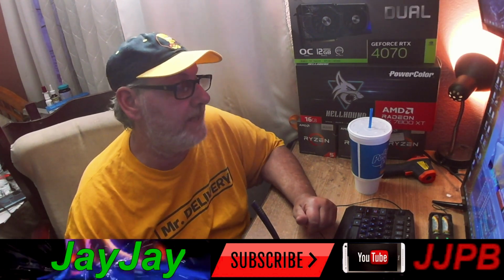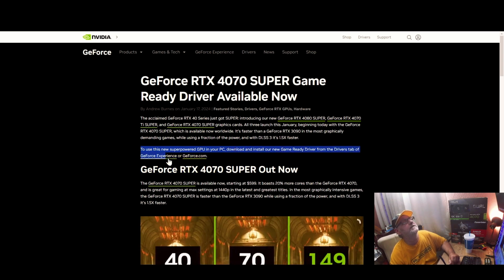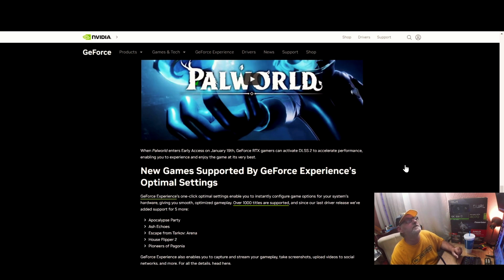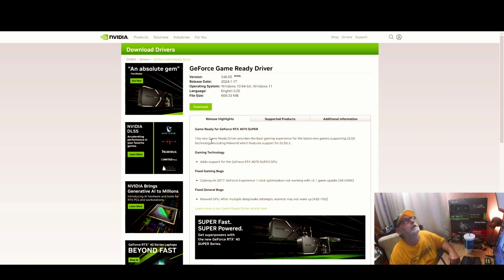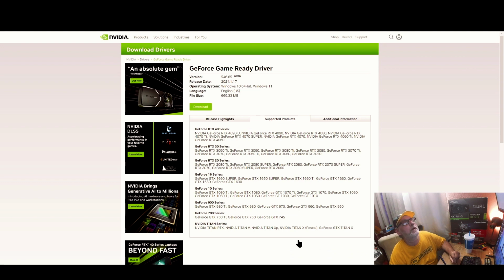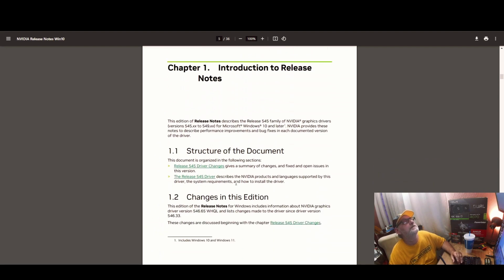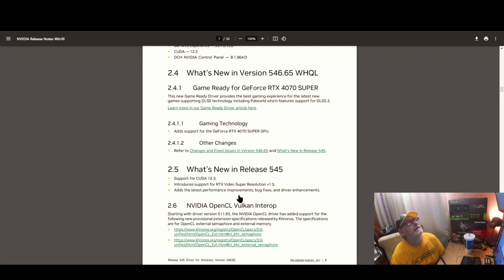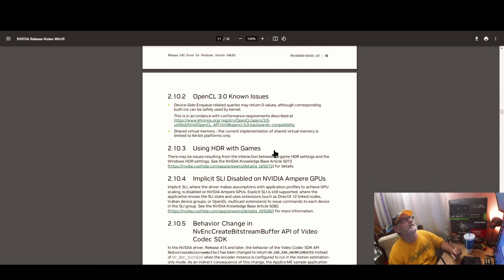Nvidia Driver Software Yup Date 546 65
Nvidia just launched a new update for the Rtx 40 Series & Suuuuper Series!!

Links to my Twitter, Instagram, Mobile Tech Page, and my You Tube Home Page is below.